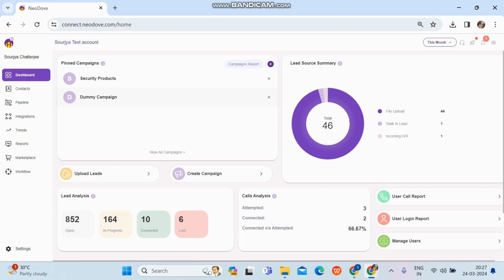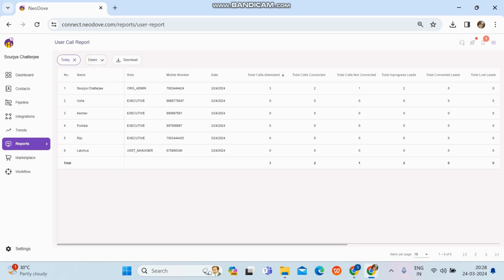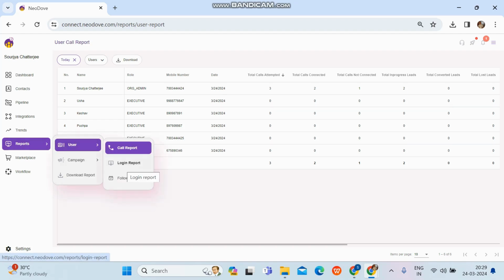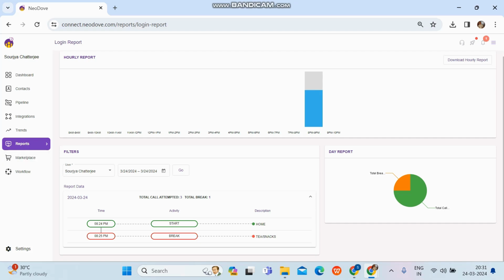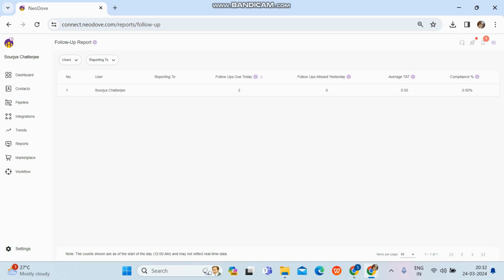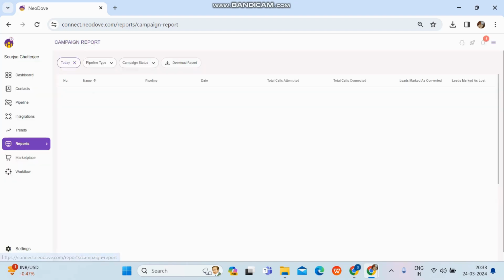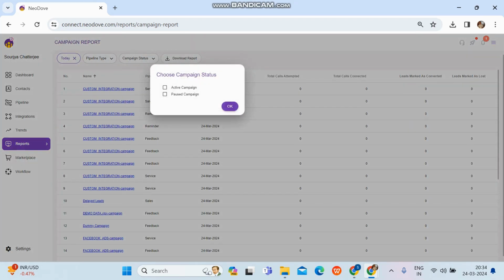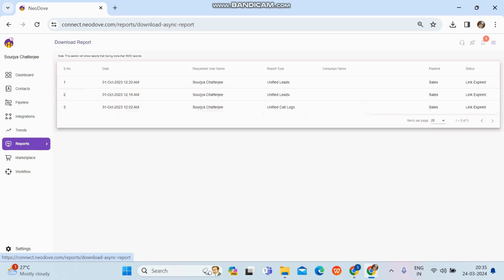How To Check Your Reports on NeoDove | English tutorial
In this video, we'll explore an essential aspect of effective CRM management – reporting and tracking from both the User and Campaign perspectives.

00:00-01:04 Introduction
01:04-02:09  How to check the user call  Report
02:09-03:35 How to check the user login Report
03:36- 05:35 How to check user follow-up report
05:35-06:41 How to check campaigns Report
06:41-07:40 How to check campaigns lead Report
07:40-07:56  How to Download the report

📊 User Report for Productivity: After a User makes calls and disposes of leads, it's crucial for the Admin to assess their performance. User Reports provide valuable insights into User productivity, helping the Admin keep track of their activities and outcomes.

📈 Campaign Report for Lead Summary: To gain a comprehensive view of campaign progress and lead summaries, Campaign Reports play a pivotal role. They offer detailed information about the status and performance of various campaigns, allowing Admins to make informed decisions.

Join us as we delve into User Reports and Campaign Reports, providing you with the knowledge to effectively monitor and evaluate CRM performance. Whether you're an Admin or a CRM enthusiast, this video will equip you with the tools to optimize your CRM system.

Let's dive into the world of CRM reporting and make your CRM management a breeze!